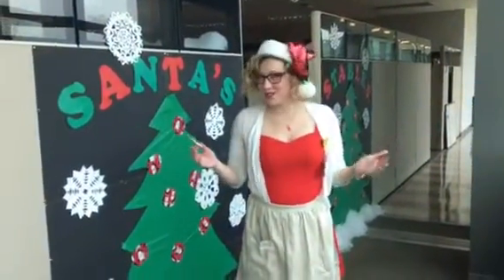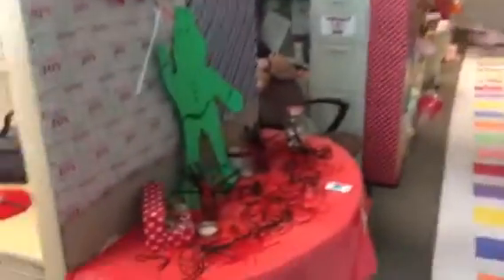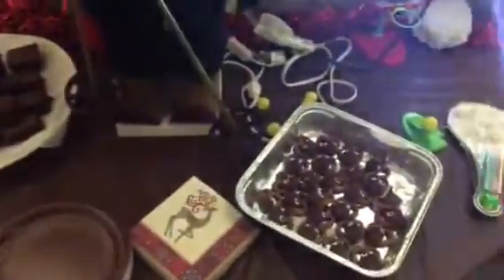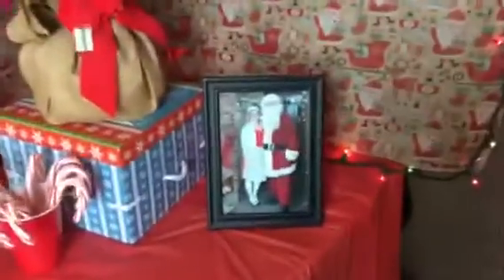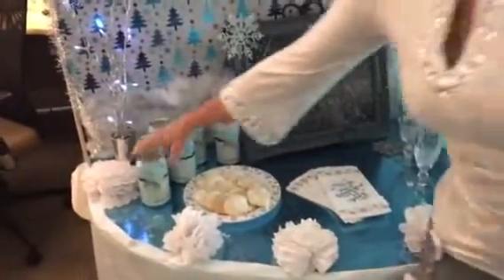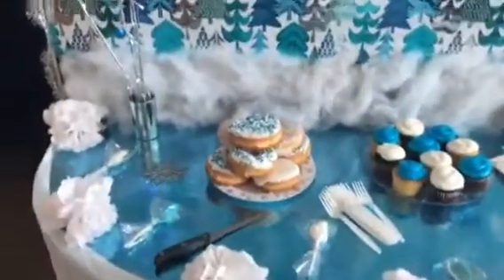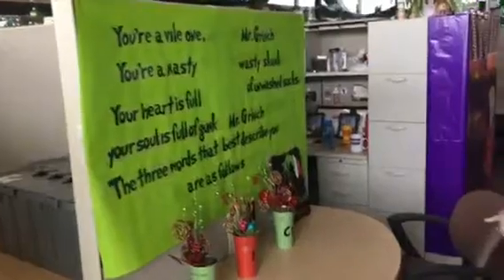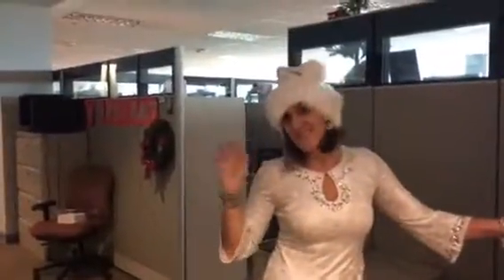Holiday Cubby Decorations